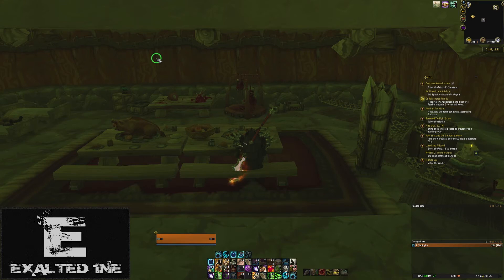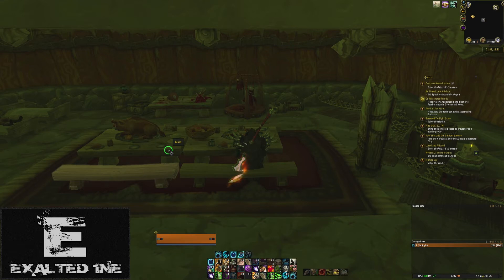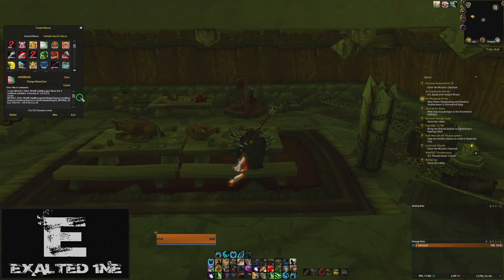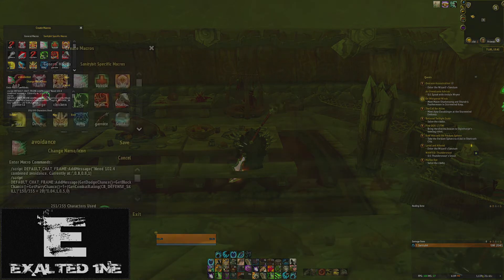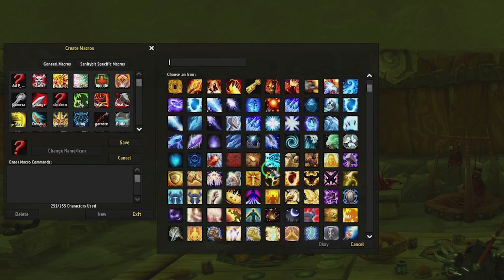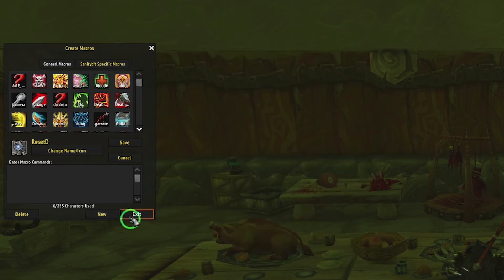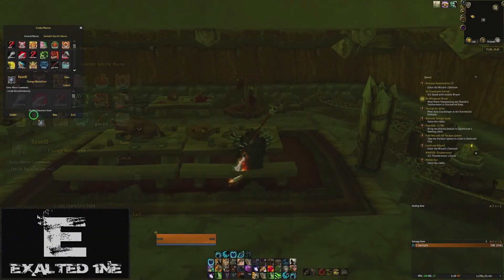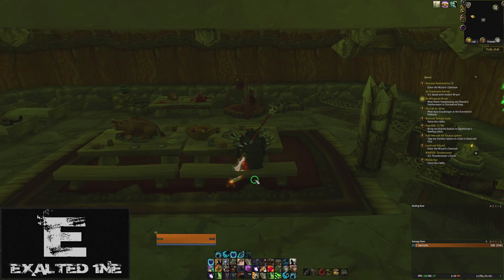WoW Quick Tip: Reset Instances Macro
Do you ever just get tired of clicking all over the place to reset your dungeons? Ultra quick farms become a nuisance when you have to do this every few minutes and I'd like to help you alleviate all that miss-clicking by creating a macro to automatically reset all the dungeons every time you run them.

If you're looking for copy/pasta: ESC, Macros, New Macro, "/script ResetInstances();", and then save

Now throw that bad boy on an available keybind and never worry about right click, reset instances, yes - ever again. You'll be glad you did.

Like the outro song on the video? Thats my song Imaginary. If you're interested you can listen to it